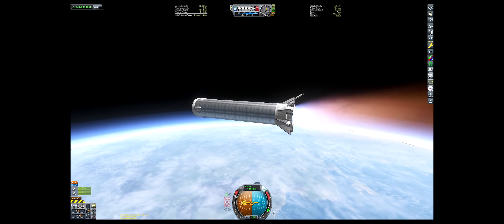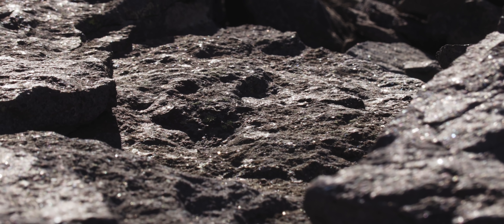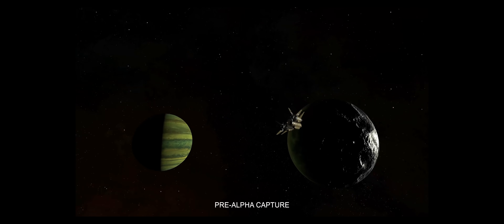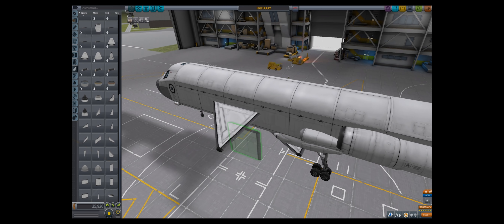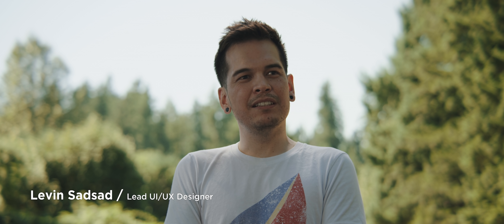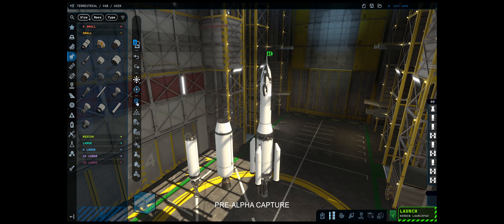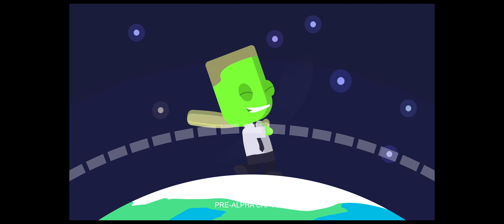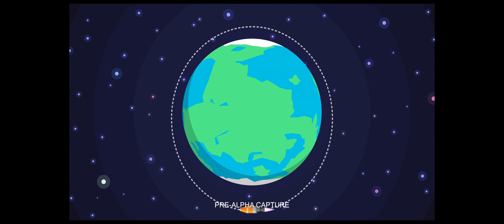Kerbal Space Program 2: Episode 3 - Next Gen Astronauts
Kerbal Space Program 2 is the sequel to the acclaimed space flight simulation game Kerbal Space Program from Private Division.

How do we inspire and teach the next generation of astronauts, physicists, engineers, scientists, dreamers, and creators? In this video, Intercept Games developers explain their mission to onboard the next generation of space industry experts with KSP 2’s new tutorials, UI/UX improvements, quality of life features, and more. This video is the third in a series of feature videos that will deep dive on the key new features of KSP 2 and the development process behind them.

U.S. Production Team: Story Developing
Director/Producer: Ryan Lynch
DP/Editor: Blaine Westropp

Timecodes:

0:00 - Opening - Scott Manley
1:36 - The importance of approachability
3:20 - KSP 1 vs. KSP 2
3:51 - Procedural wings
4:30 - VAB UX improvements
5:53 - Tutorials are your new best friend
9:05 - Outro
9:49 - Something more?

Special thanks to:
Matt Lowne for the amazing rocket at 1:28

The Private Division QA team – Kristina Benitez, Brian Libby, Lo Daniels, Jonathan Williams, Risë Lugo, Brandon Nusbaum, Charles Escuadro, Demetri Ghaeni, Joshua McKibbin